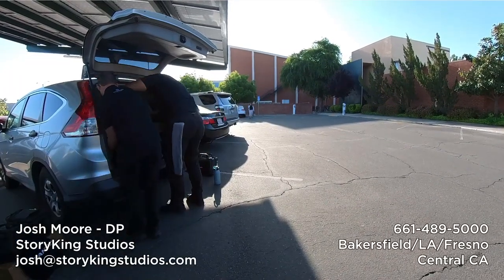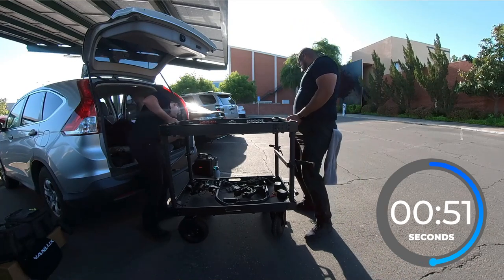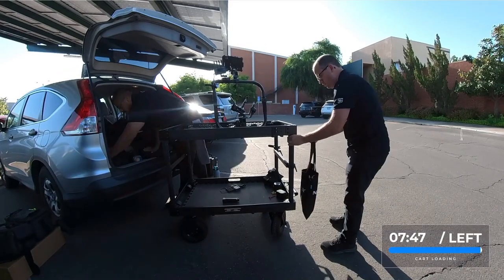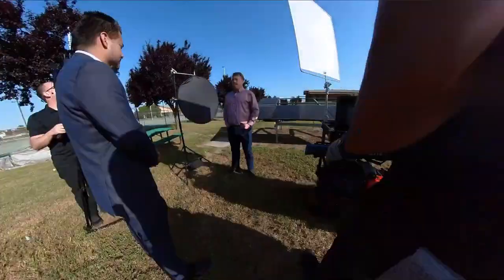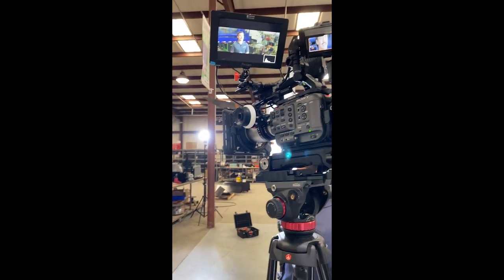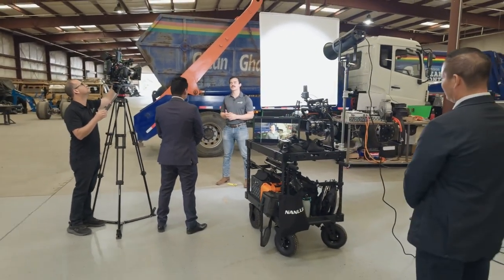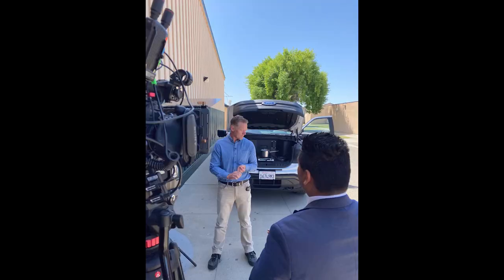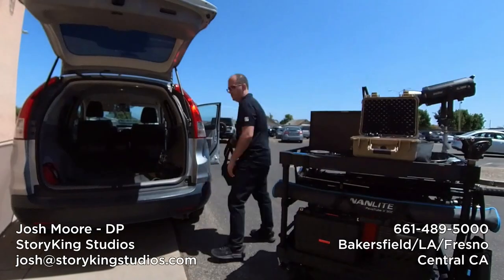VLOG 1: Filming Interviews & B-roll Production Day 1 Selens Easy Station Cart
VLOG: Filming Interviews & B-roll Production Day 1 with Selens Easy Station Camera Cart, Blazar Remus Anamorphics, and Osee LCM215

Production vlog from day 1 of a video shoot we just completed with Selens Easy Station Camera Cart, Blazar Remus Anamorphics, and Osee LCM215. We got some new gear at NAB 2024 and had a chance to put it all to work last week on a 3-day shoot for a school district. To be clear…this vlog was shot on an Insta360 and our iphones - not on the Sony FX3 FX6 or Blazar Remus lenses.

Cart:
The Selens cart is a budget alternative to an Inovativ Cart.
@selensonline1039 Selens Easy Station Cart Workstations / Cart Workstation 40" || SCF2-CW40
Cart Workstation 30/40/55" || SCF2-CW30 || SCF2-CW40 || SCF2-CW55

Lenses:
Blazar Remus 1.5x Full Frame Anamorphic

Sony FX6
Sony FX3
Sony A7siii
Sony FX30
Tamron 28-75 f2.8
Sigma Art DG HSM 50mm f1.4 Sony E
Sigma Art DG HSM 35mm f1.4 Sony E
Sigma Art DC HSM 18-35mm f1.8 EF
Tilta Mirage Matte box with VND
Tiffen Black Pro Mist ⅛

Osee LCM215 Monitor
Osee Megamon 15
Rode Wireless Pro
Rode Go II
Shotgun Mic: Audio Technica 4071a (no longer available)
Boom Mic Blimp
Boom Pole
Mic Phantom Power

Nanlite Forza 720 Daylight
Nanlite PavoTube II 30C RGB Tubes 4'
Godox ML60bi
40” C-Stand with heads + 40" arms
Combo Stands
8x8 Glow Butterfly Frame